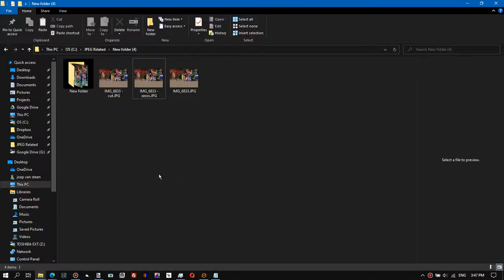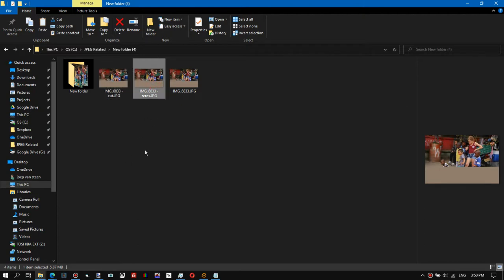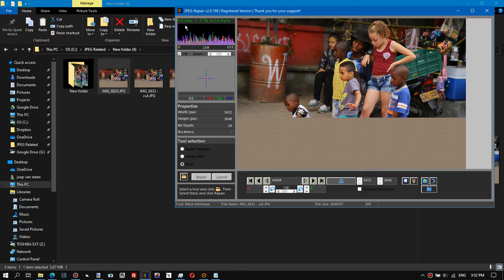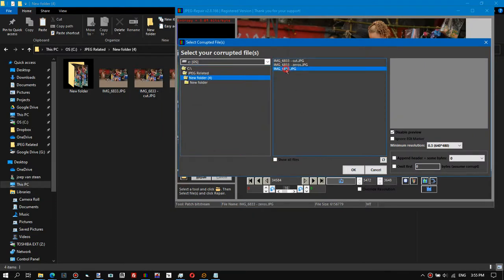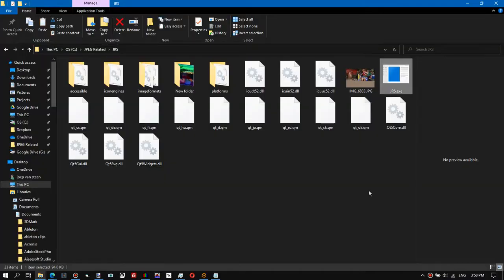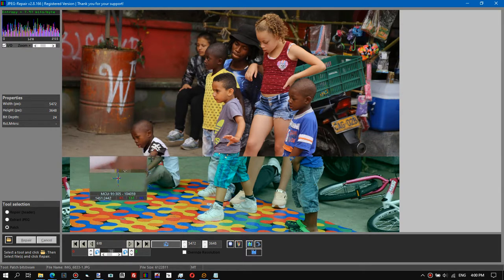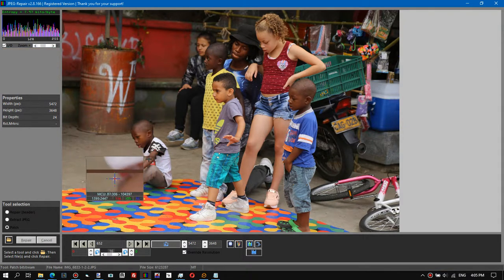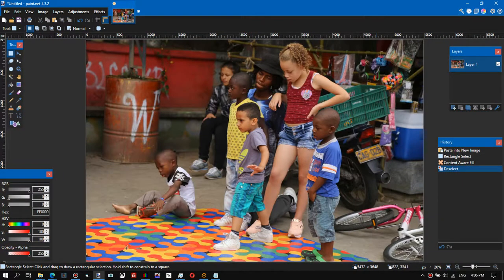Can you fix a half grey JPEG, and if so how to repair it?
We'll look at possible causes, there are 3:
1 Image size reduced, file simply misses part of the data.
2 Image contains only part of the image data, often missing data is filled with zeros.
3 Corrupt data inside JPEG image data: Invalid markers that stop decoding of the JPEG.

Only in case 3 repair is an option. How can you tell what you have at hand and if you can repair the JPEG? And if you can, how?